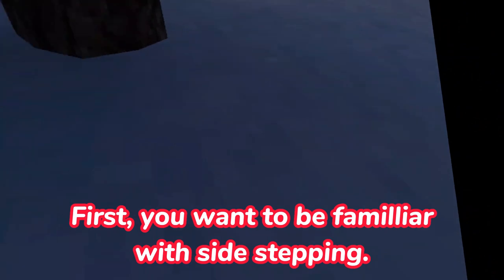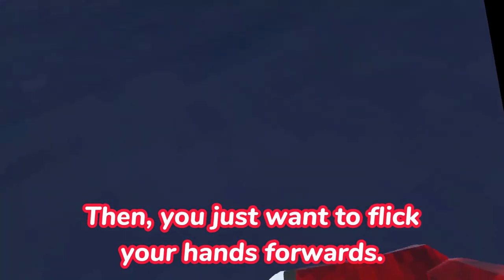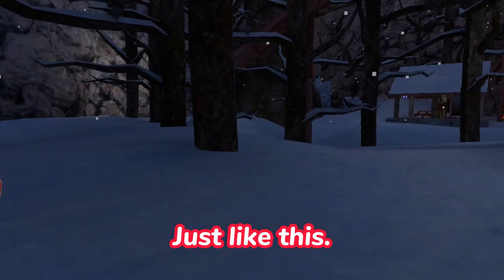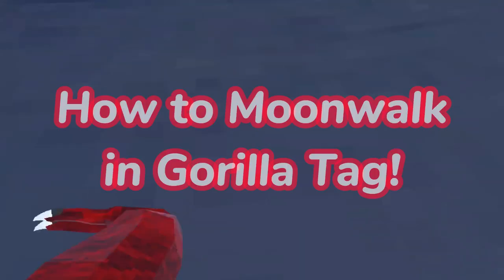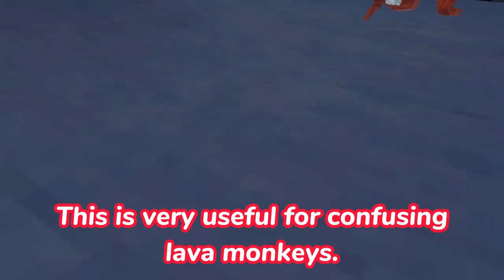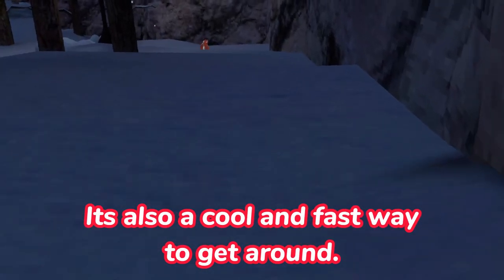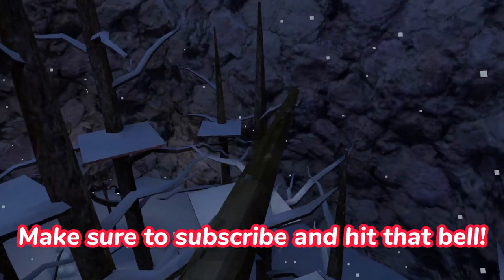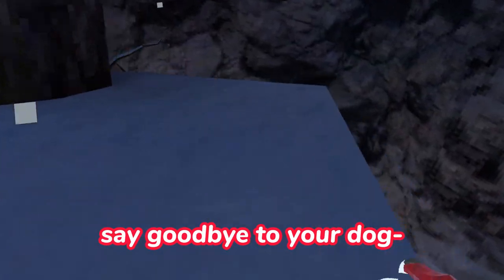How to Moonwalk in Gorilla Tag! (Meta Quest 2)